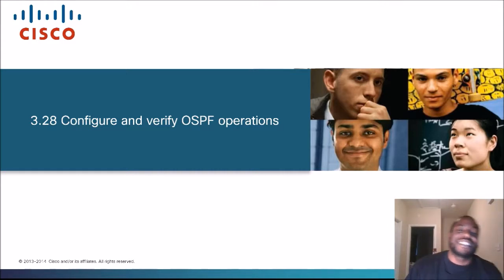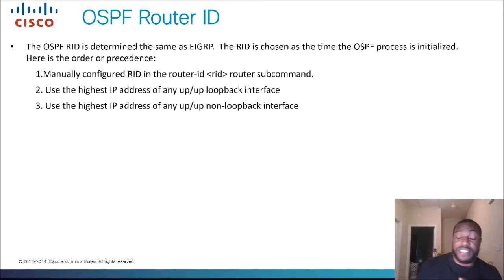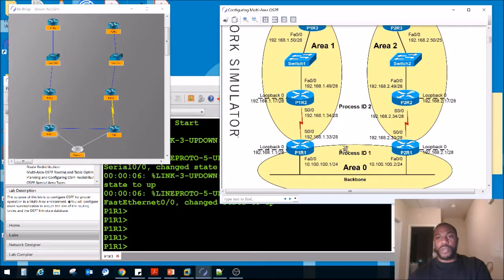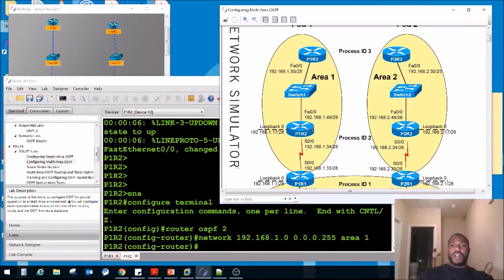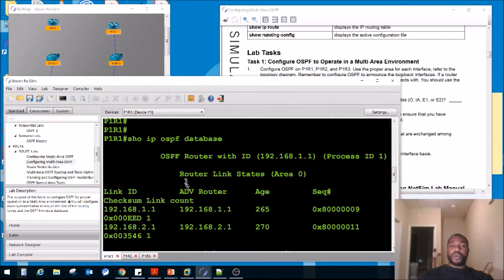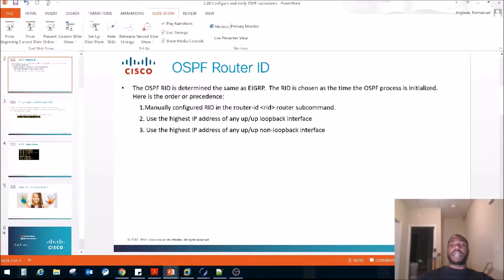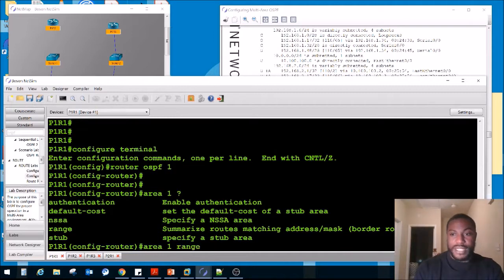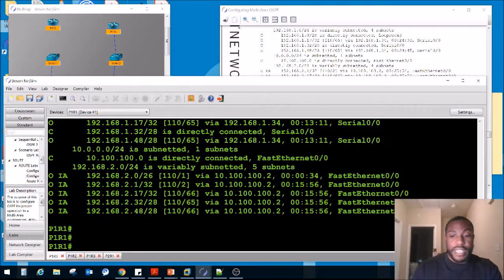3.28 Configure and verify OSPF operations - CCNP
In this video was just sprinkle a little basics on the OSPF operations but did not cover too much theory. See video 3.25 for more theory.